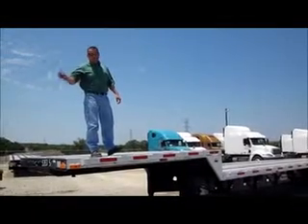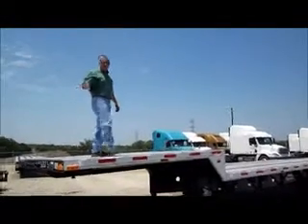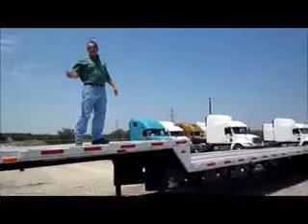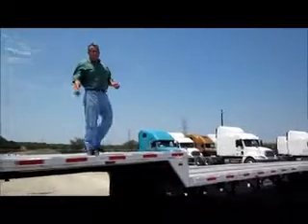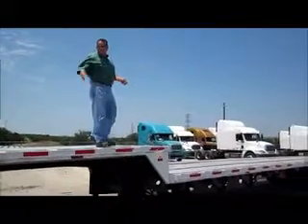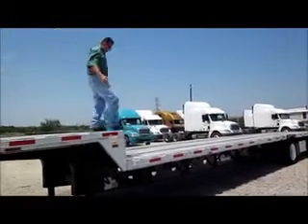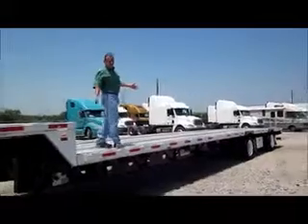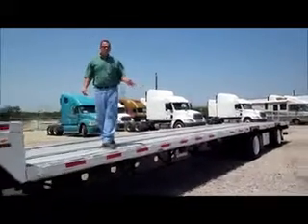Porter Truck Sales Brownsville Harlingen TX | Used Drop Decks For Sale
Porter Truck Sales was founded and operated as a family business more than 30 years ago.  That tradition is carried on today and is passed down to our customers.  When you buy from Porter Truck Sales, we treat you like family.

In Brownsville & Harlingen Texas, We carry several types of specialized trailers such as these used  Drop Decks.  We also carry flatbeds, lowboys, Reefers, half rounds and tanks.  We keep in stock all makes and models of Class 8 trucks including Freightliners, Peterbilts, Volvos, Macks, Internationals & Kenworths.

We offer competitive financing solutions, and impeccable customer service. We invite you to drop by one of our locations, conveniently located in Dallas and Houston Texas, to enjoy a buying experience that can only come from family.